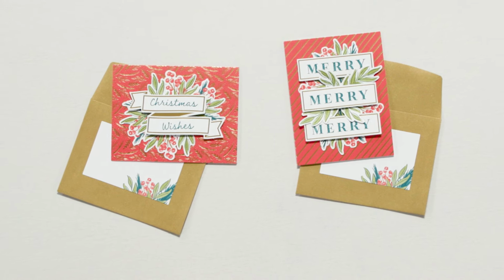Christmas Wishes Kit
We are a global stamping company and include video captions in English, French, German, and Dutch.

See what’s inside and craft along with the Christmas Wishes Kit! Discover a Christmas-themed stamp set, gold foil elements, gold shimmer envelopes, address labels, and more. Get everything you need to celebrate this holiday season!